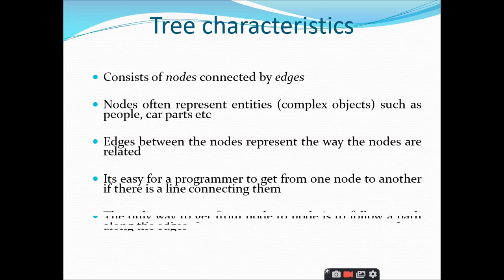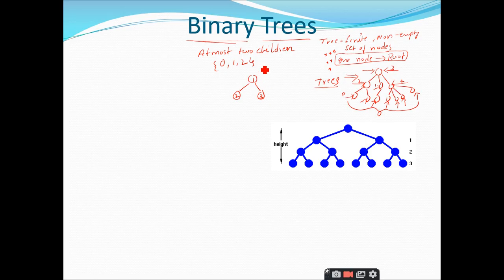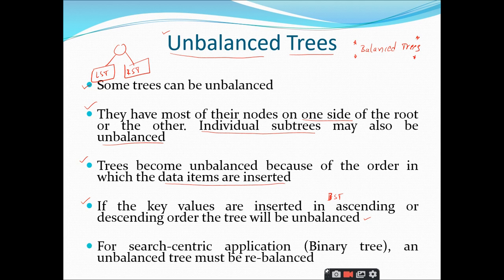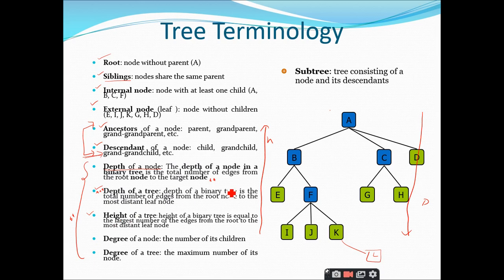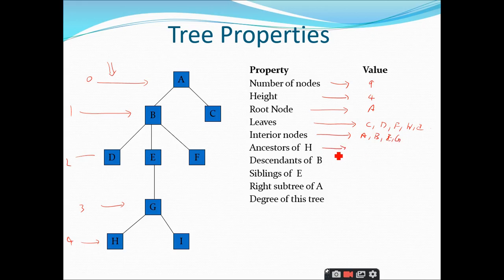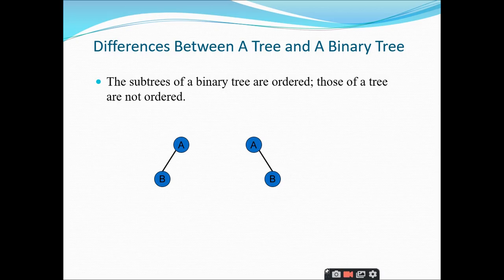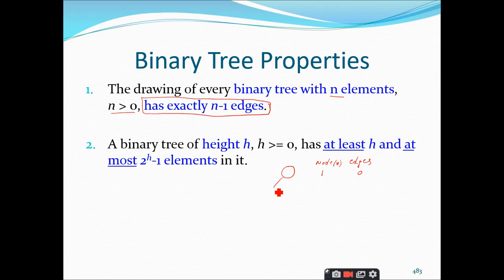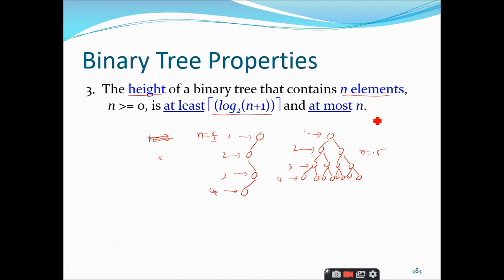Binary Trees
1. Binary trees
2. Trees vs Binary Trees
3. Properties of Binary Trees
4. Types of Binary Trees
5. Tree terminology